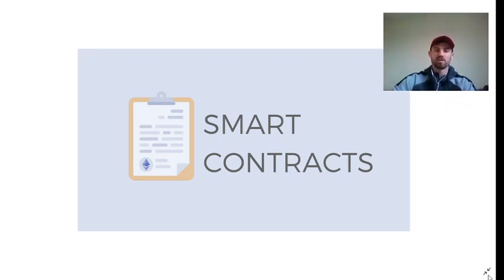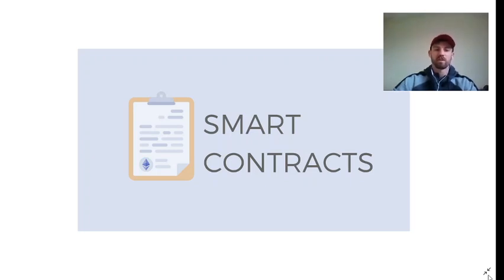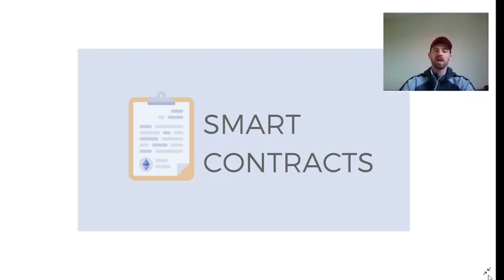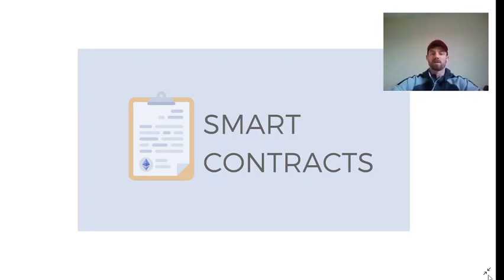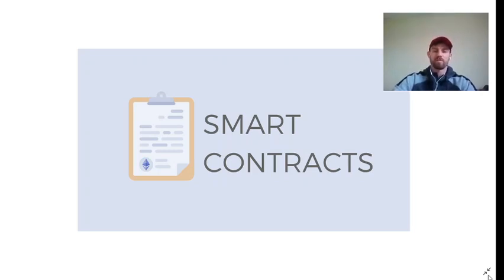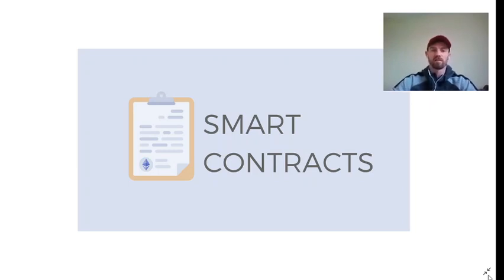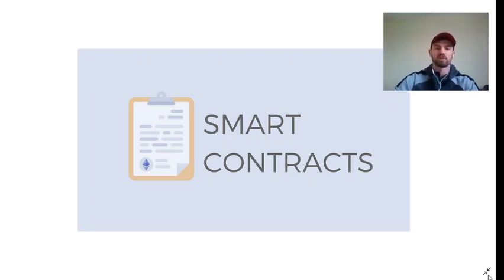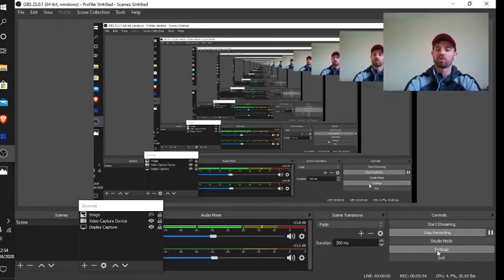the benefits of using a smart contract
how smart contracts are going to save time and money over many industries.

this is something to look out for. here is a few that it will benefit

insurance industry
contractor
mortgage  loans
supply chain
copy rights.